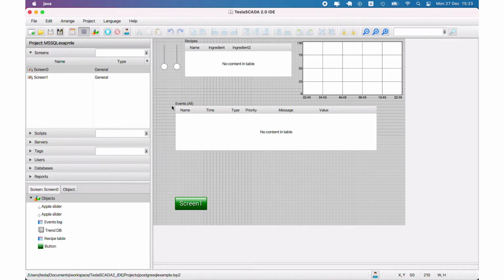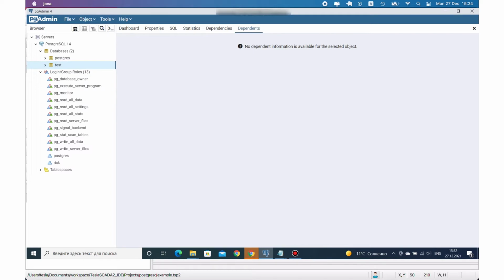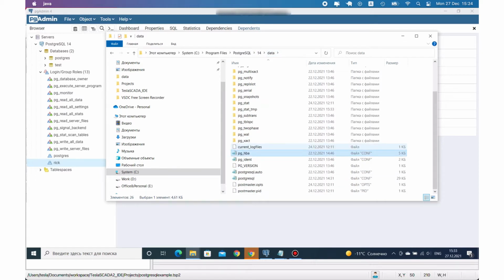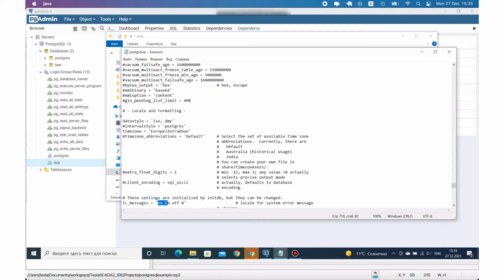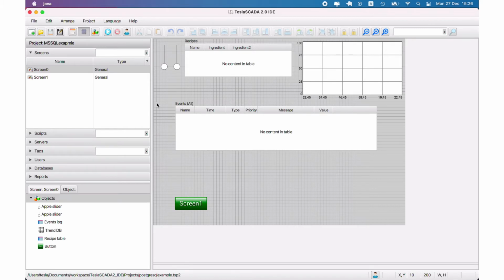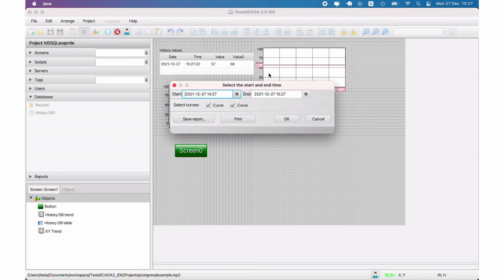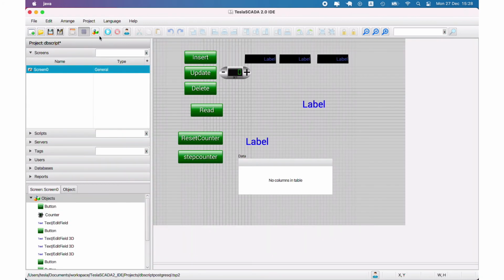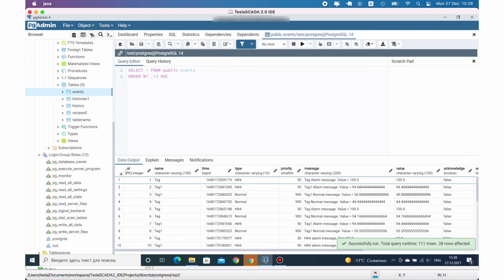Version 2.47.2. PostgreSQL database.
Version 2.47.2.This video describes how to setup PostgreSQL databases in TeslaSCADA2 project.

Content of the video:
0:00​ Introduction.
0:40 PostgreSQL database administration.
3:15 Setup project to connect to PostgreSQL database.